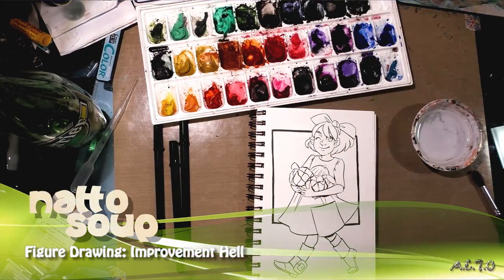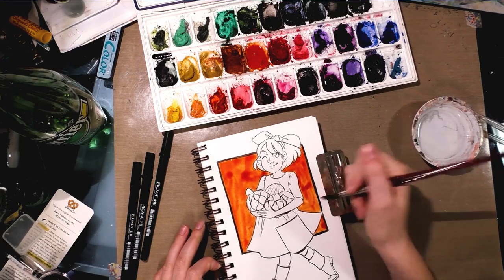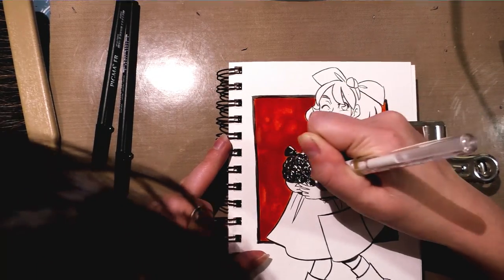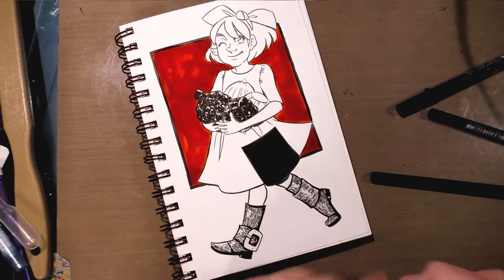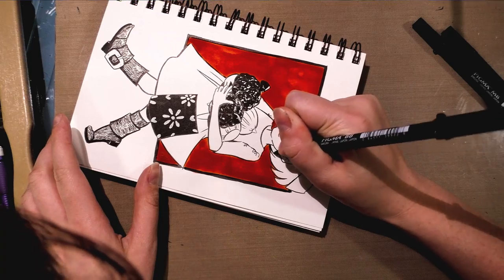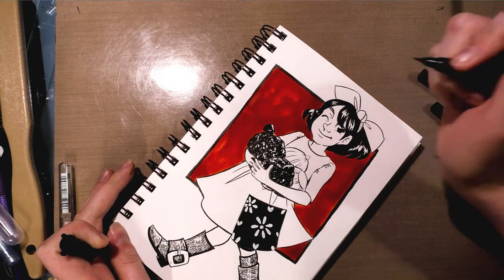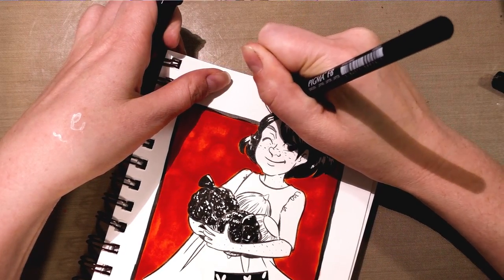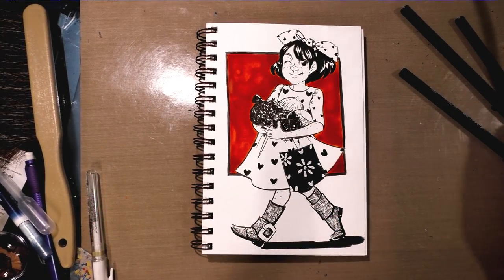A Pop of Color Tutorial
Adding a pop of color to your illustrations can help bring them to life!  In this simple tutorial, I'll show you how to add a highlight of color to accent your ink drawings.